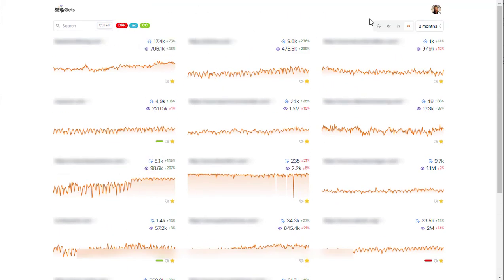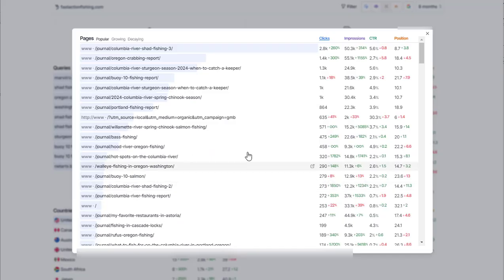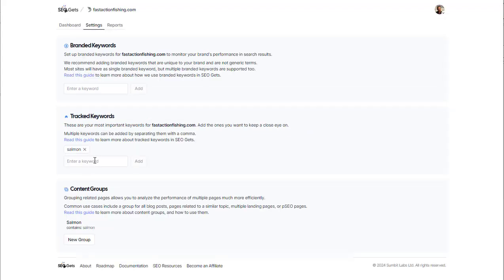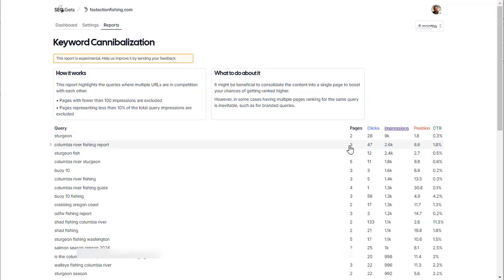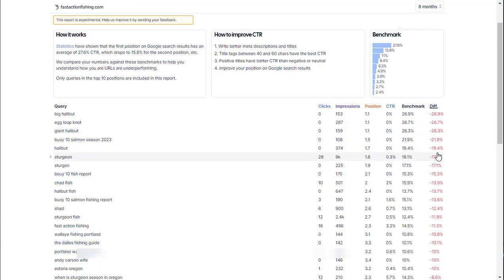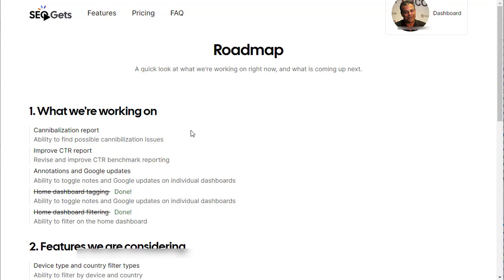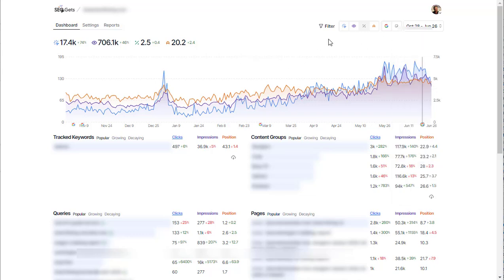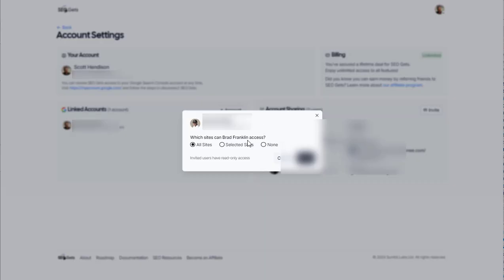Review of SEO Gets - Google Search Console Dashboard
I found this while I was researching what we could do with the Search Console API, but I ran across this new service, and it's been years since I've been this excited about a tool.  After less than two weeks using it, I joined their referal program, is my link.  I'm a huge fan so far, and it actually keeps getting better every day. During the video, you can even see a new feature go live!